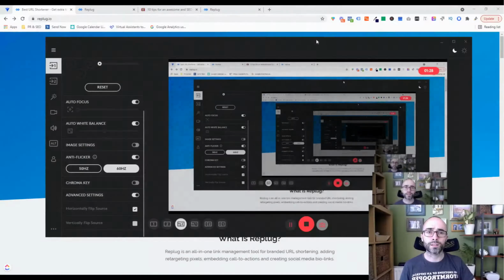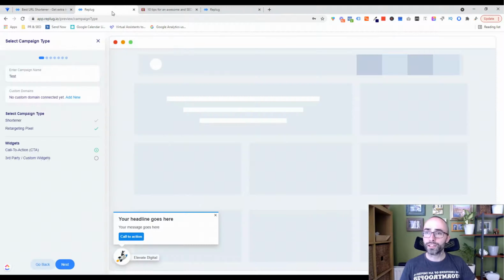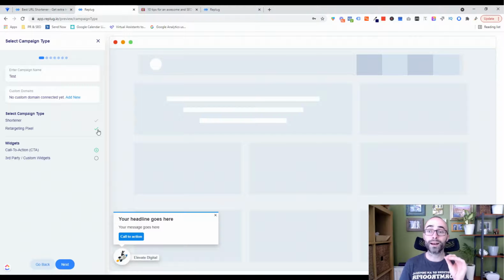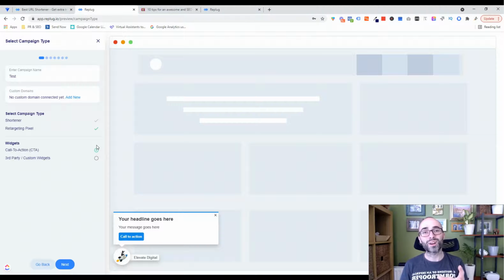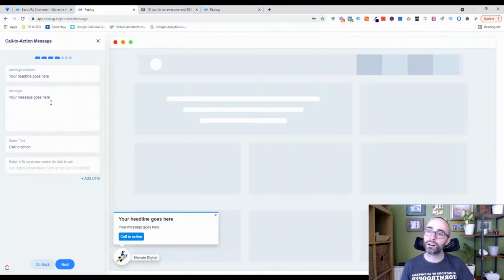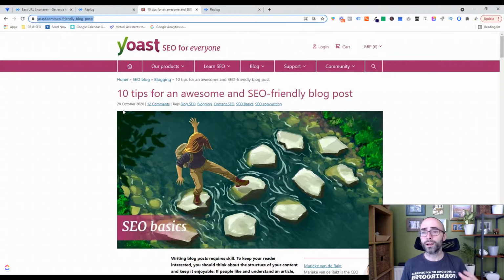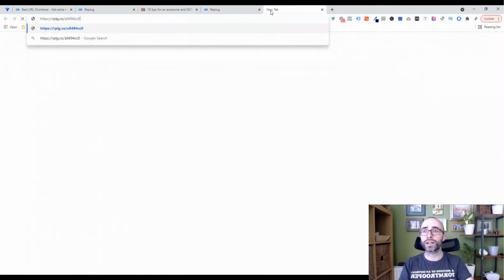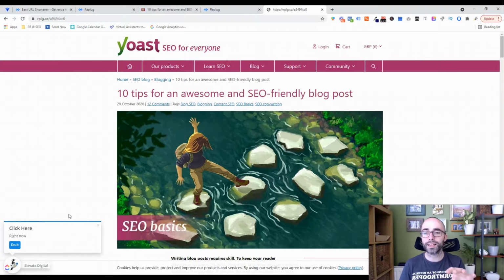How To Advertise For FREE On Other Websites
Imagine being able to 𝐩𝐫𝐨𝐦𝐨𝐭𝐞 𝐚𝐧𝐝 𝐚𝐝𝐯𝐞𝐫𝐭𝐢𝐬𝐞 𝐲𝐨𝐮𝐫 𝐛𝐮𝐬𝐢𝐧𝐞𝐬𝐬 𝐨𝐧 𝐦𝐚𝐣𝐨𝐫 𝐦𝐞𝐝𝐢𝐚 𝐩𝐮𝐛𝐥𝐢𝐜𝐚𝐭𝐢𝐨𝐧 or other websites for 𝐅𝐑𝐄𝐄...

Well it turns you can!

👉 If you've been 𝐥𝐨𝐨𝐤𝐢𝐧𝐠 𝐟𝐨𝐫 𝐬𝐨𝐦𝐞 𝐜𝐨𝐬𝐭-𝐞𝐟𝐟𝐞𝐜𝐭𝐢𝐯𝐞 𝐨𝐫 𝐟𝐫𝐞𝐞 𝐚𝐝𝐯𝐞𝐫𝐭𝐢𝐬𝐢𝐧𝐠 𝐬𝐭𝐫𝐚𝐭𝐞𝐠𝐢𝐞𝐬 𝐚𝐧𝐝 𝐟𝐫𝐞𝐞 𝐦𝐚𝐫𝐤𝐞𝐭𝐢𝐧𝐠 𝐦𝐞𝐭𝐡𝐨𝐝𝐬 - you're on the right video! ;-)

𝐑𝐞𝐩𝐥𝐮𝐠.𝐢𝐨 is an awesome tool that 𝐚𝐥𝐥𝐨𝐰𝐬 𝐲𝐨𝐮 𝐭𝐨 𝐚𝐝𝐯𝐞𝐫𝐭𝐢𝐬𝐞 𝐨𝐧 𝐭𝐡𝐢𝐫𝐝-𝐩𝐚𝐫𝐭𝐲 𝐰𝐞𝐛𝐬𝐢𝐭𝐞𝐬 𝐰𝐢𝐭𝐡𝐨𝐮𝐭 𝐩𝐚𝐲𝐢𝐧𝐠 𝐚 𝐩𝐞𝐧𝐧𝐲 𝐢𝐧 𝐩𝐚𝐢𝐝 𝐚𝐝𝐯𝐞𝐫𝐭𝐢𝐬𝐢𝐧𝐠.

👉 In this video, I'll be showing you 𝐞𝐱𝐚𝐜𝐭𝐥𝐲 𝐡𝐨𝐰 𝐢𝐭 𝐰𝐨𝐫𝐤𝐬 𝐚𝐧𝐝 𝐡𝐨𝐰 𝐭𝐨 𝐠𝐞𝐭 𝐭𝐡𝐞 𝐦𝐨𝐬𝐭 𝐨𝐮𝐭 𝐨𝐟 𝐭𝐡𝐢𝐬 𝐞𝐩𝐢𝐜 𝐦𝐚𝐫𝐤𝐞𝐭𝐢𝐧𝐠 𝐚𝐧𝐝 𝐚𝐝𝐯𝐞𝐫𝐭𝐢𝐬𝐢𝐧𝐠 𝐭𝐨𝐨𝐥!

How To Advertise For Free
How To Advertise afree
Where To Advertise Free
How To Get Free Advertising
Free Advertising Methods
Free Advertising Strategies
Free Marketing